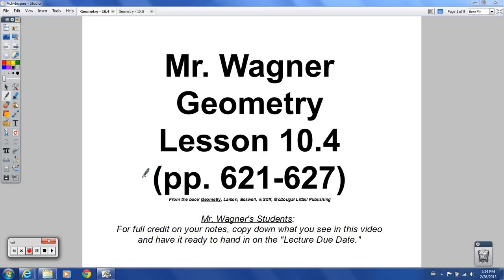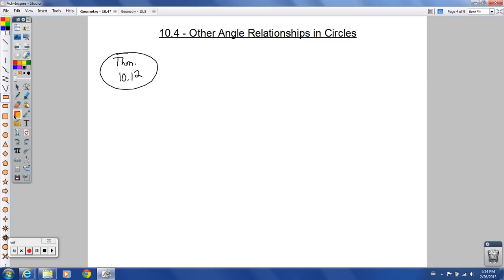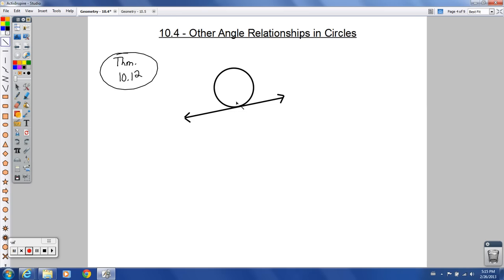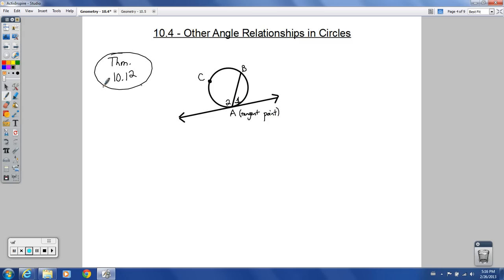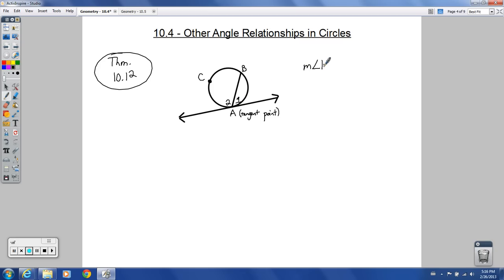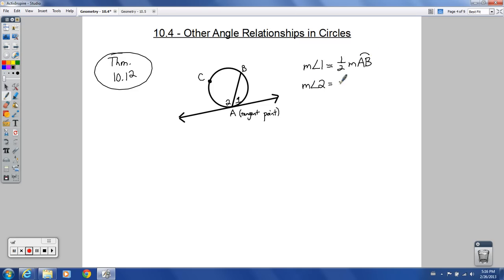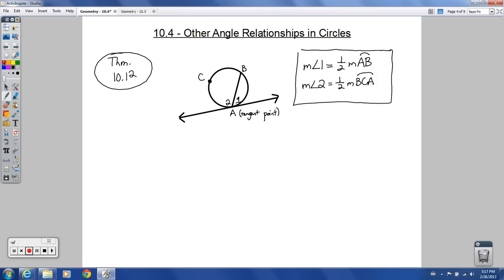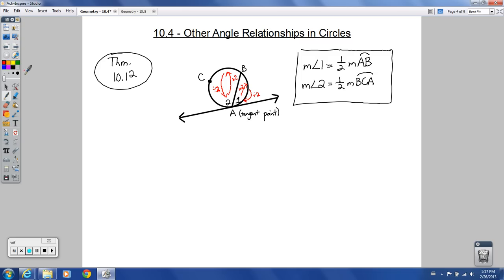Geometry - 10.4 - Other Angle Relationships in Circles